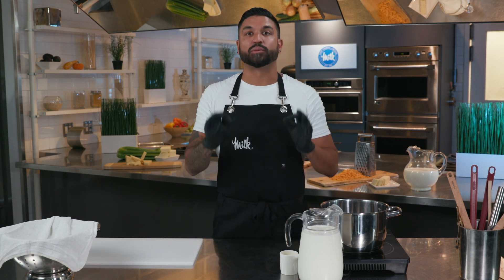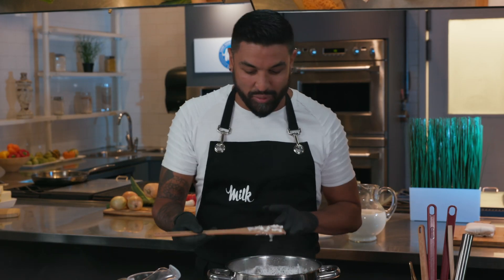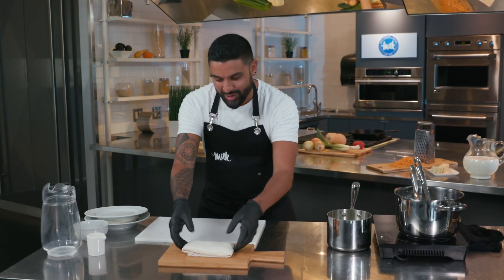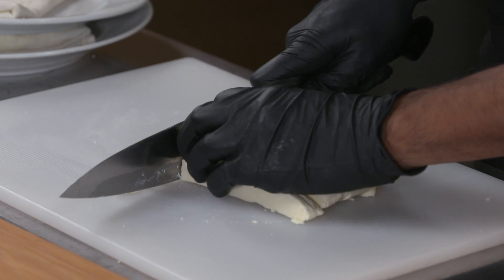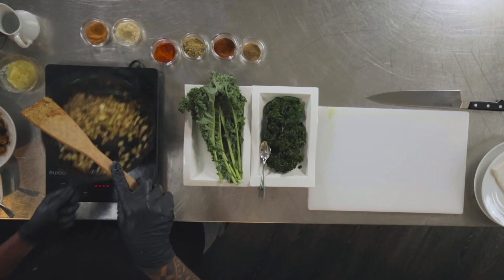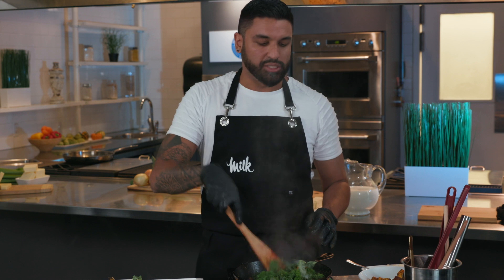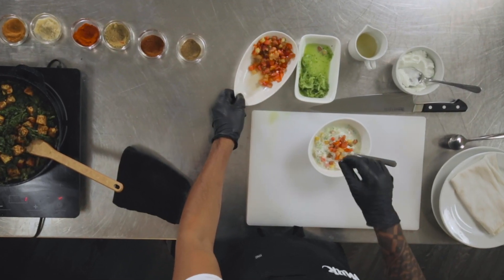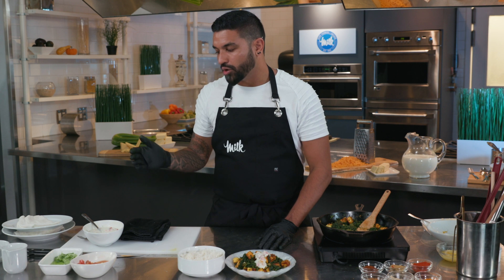Burnbrae Farms Culinary Series: Devan Rajkumar